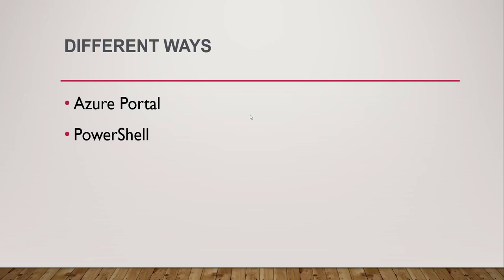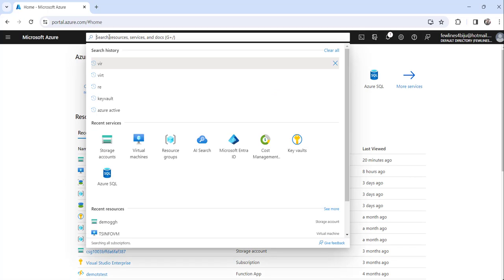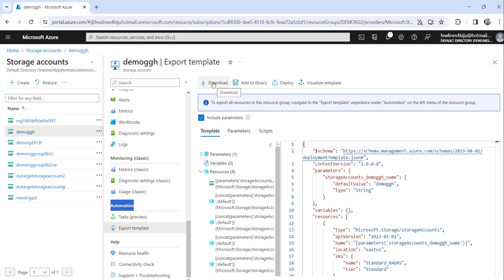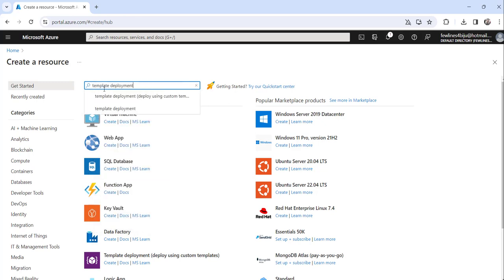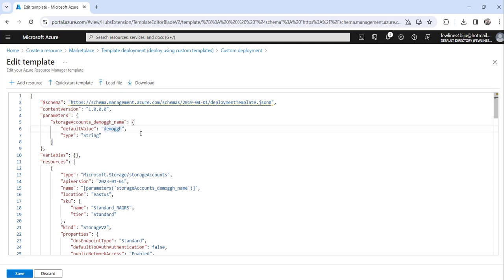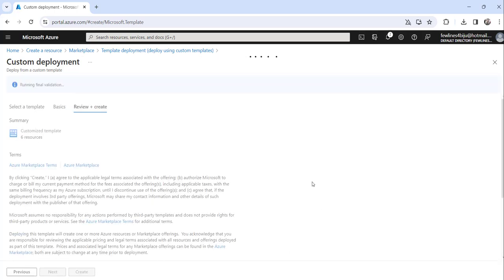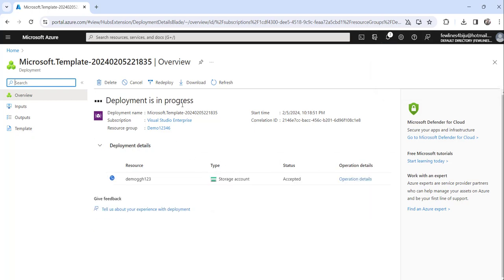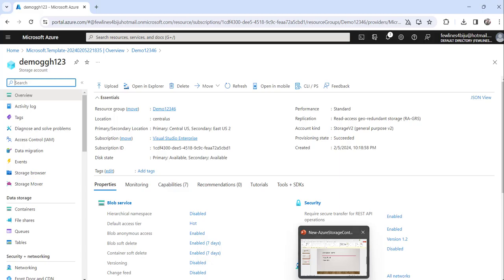How to move storage account to another region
In this Video, I showed you how to move storage account to another region.